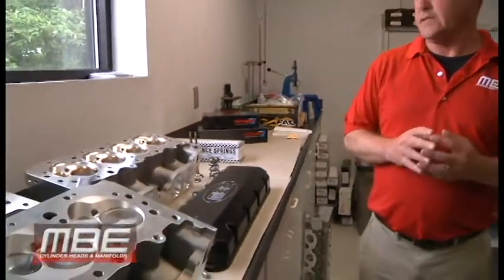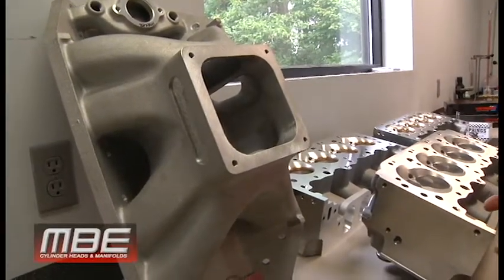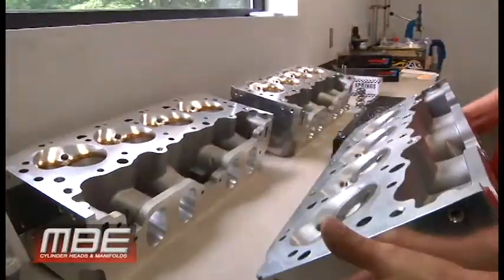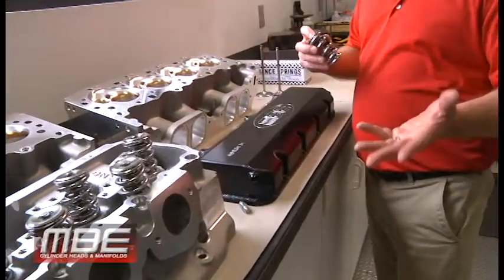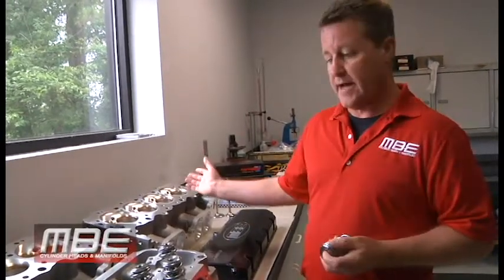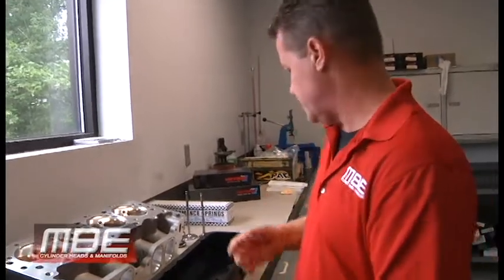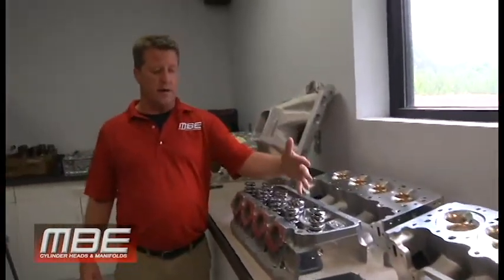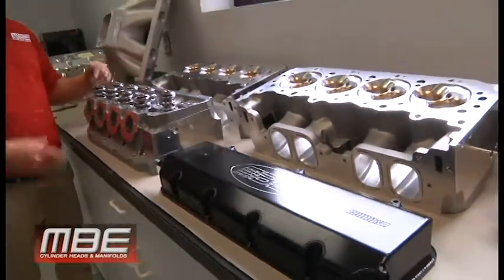MBE BIG 9 Cylinder Head & Intake Manifold COMPLETE PACKAGE ** EXPLAINED in DETAIL **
*** WE NOW OFFER BILLET INTAKE MANIFOLDS IN THESE PACKAGES ***

Matt goes over this head / intake manifold package and shows in detail why the MBE Cylinder Heads & Manifolds are better then the competition MORE INFO ?